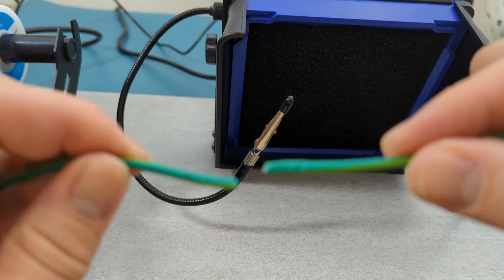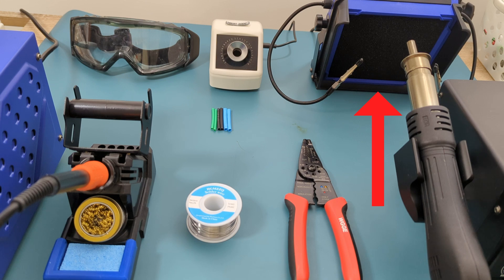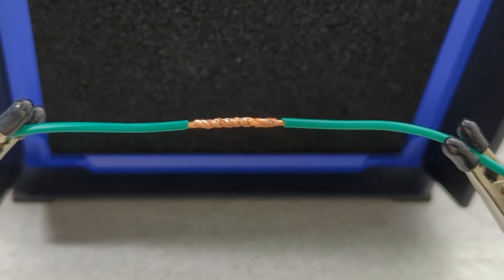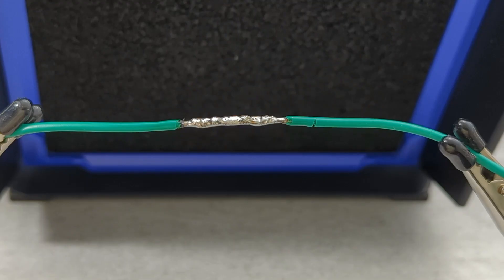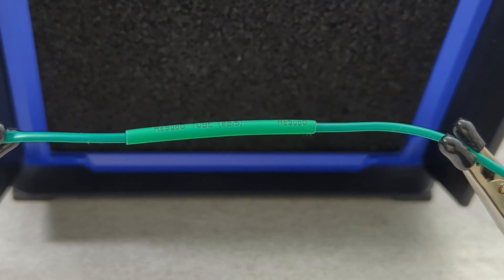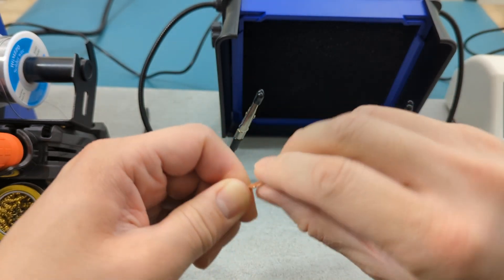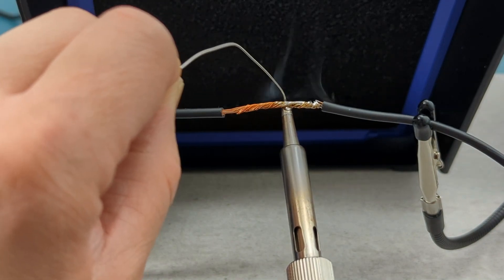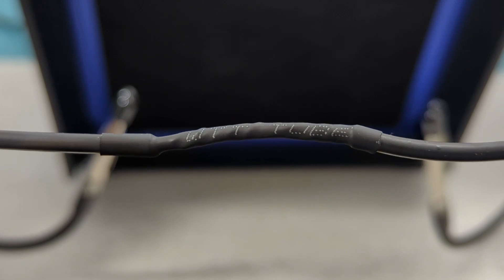How to Solder Wires Together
🔔 Get your tools here:
✅ Soldering Station
✅ Soldering Iron Tip Set
✅ Solder Wire
✅ Wire Stripper
✅ Heat Shrink Tubing
✅ Hot Air Rework Station
✅ Soldering Iron Tip Cleaner
✅ Safety Goggles
✅ Fume Extractor

Learn how to solder wires together like a pro with this step-by-step tutorial! Whether you're a DIY enthusiast, an electrician, or just diving into the world of electronics repair, this video is packed with tips and techniques to help you master soldering. Discover the essential tools you’ll need, including the best soldering iron, rosin flux, and heat shrink tubing for a secure, professional connection.

In this video, we’ll cover everything from prepping your wires to creating a strong, conductive solder joint. Perfect for fixing car electronics, home appliances, or building custom projects, this guide is beginner-friendly and packed with pro tips.

🎬 Video Chapters
00:00 - Introduction
01:03 - Solder two wires together #1
04:01 - Solder two wires together #2